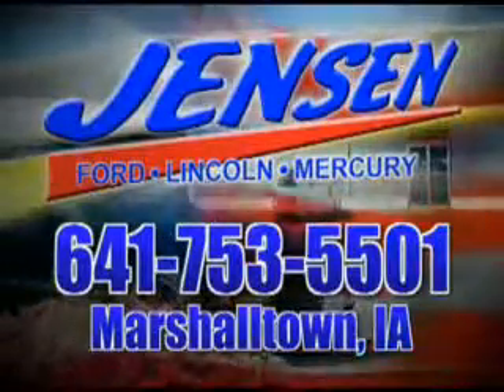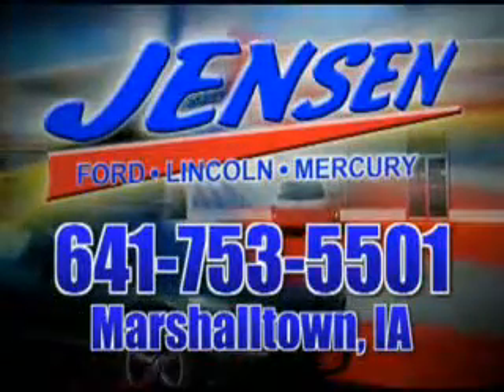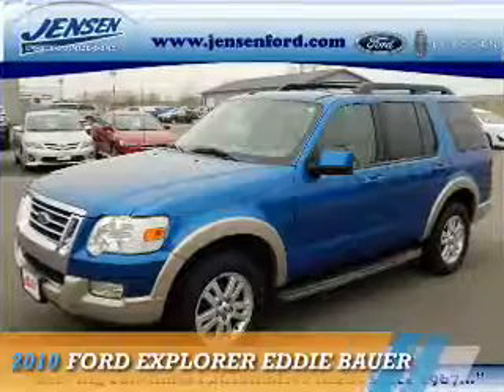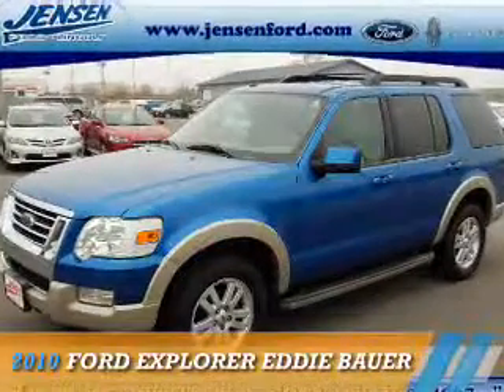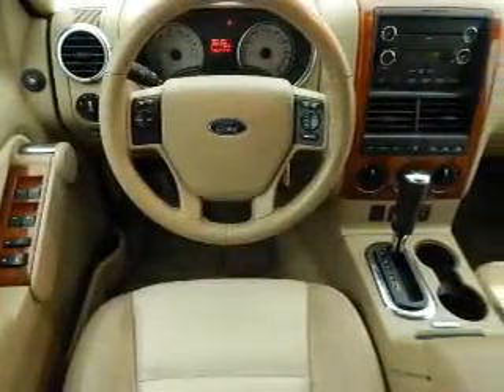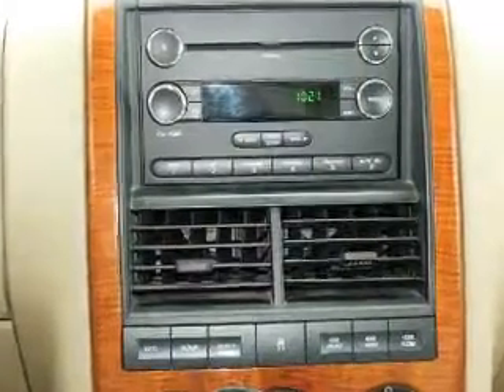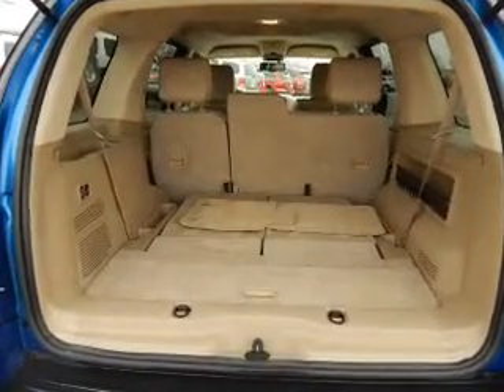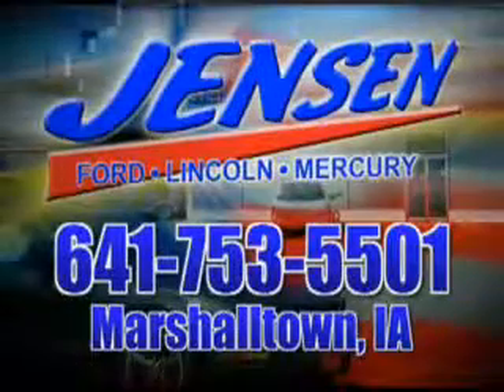2010 Ford Explorer 7972 - Marshalltown IA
Year: 2010
Make: Ford
Model: Explorer
Trim: Eddie Bauer
Engine: 4.0 liter 6 Cylindercylinder 4WD
Transmission: Automatic
Color: Blue
Mileage: 101124
Address:
VIN:1FMEU7EE3AUA87972